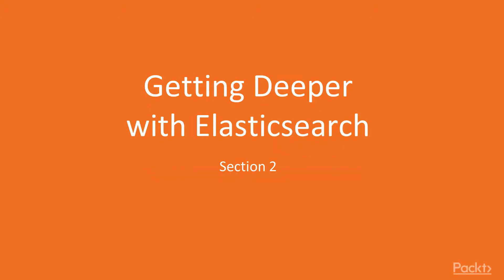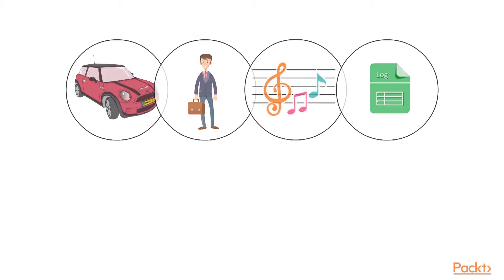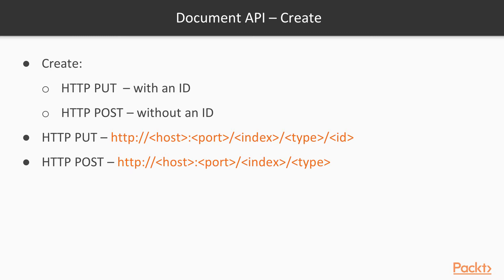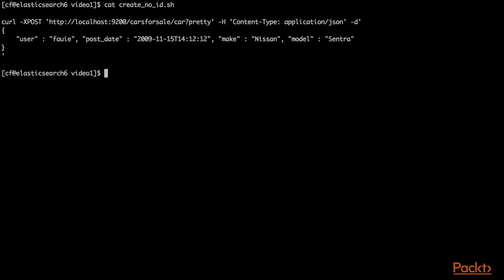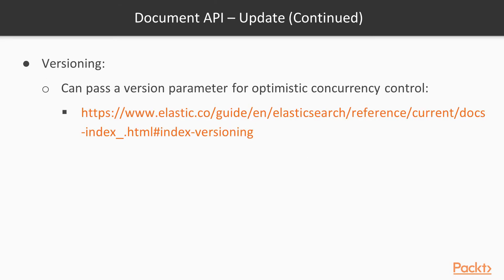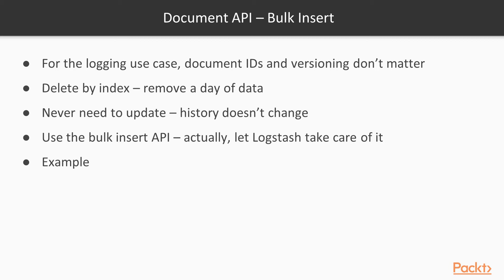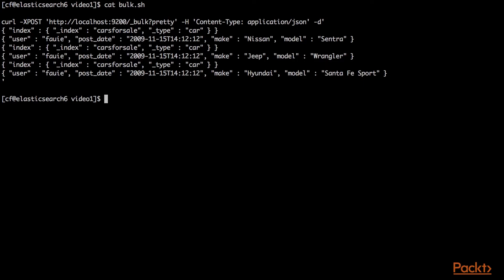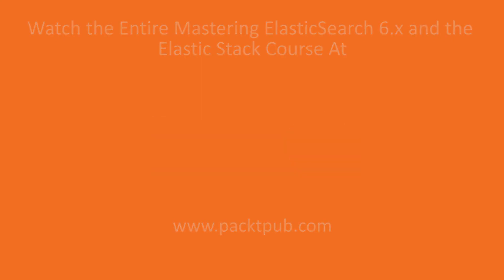Mastering ElasticSearch 6.x and the Elastic Stack: How Do Store Group Data Documents | packtpub.com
This video tutorial has been taken from Mastering ElasticSearch 6.x and the Elastic Stack. You can learn more and buy the full video course here